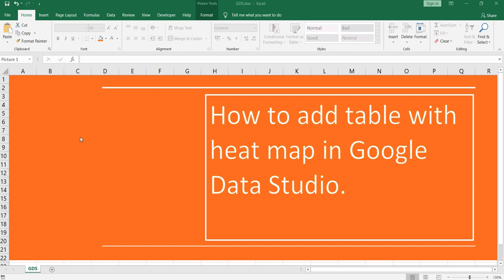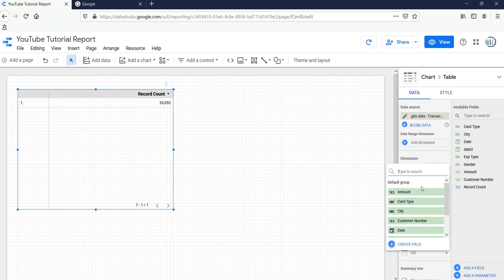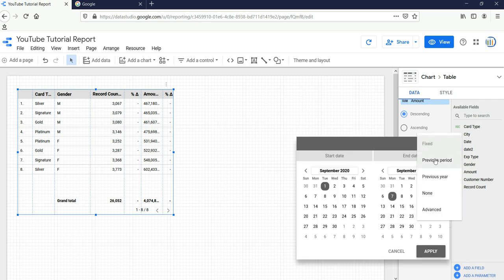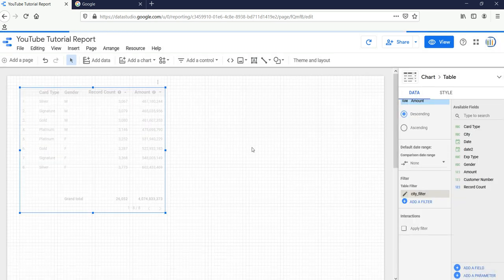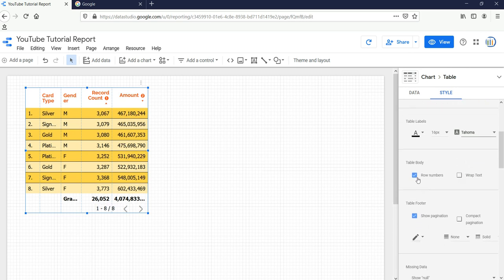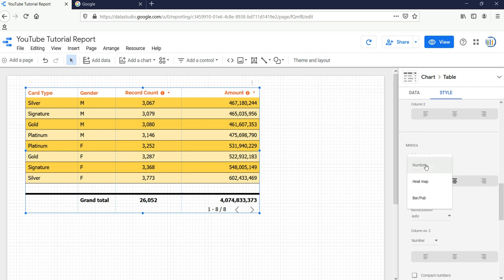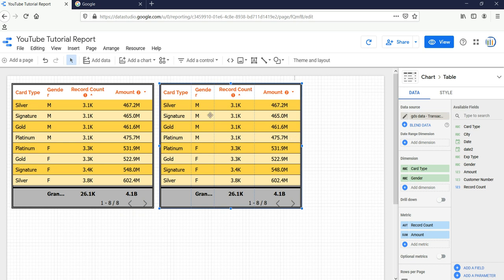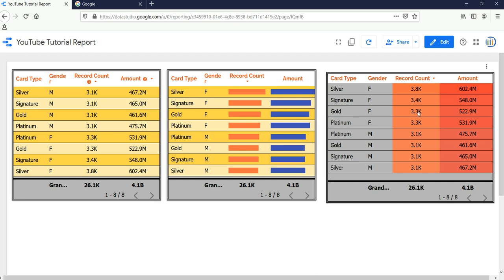How to add table with heat map in Google Data Studio | How to add table with heat map in looker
Google Data Studio is part of the Google Analytics 360 Suite, Originally introduced in mid-2016,it is the high-end  Google Analytics Enterprise package and Since most of us can’t afford to spend that much money for an analytics tracking tool, we typically opt for the free version of Google Analytics. But Google has decided to give those of us using the free version of Google Analytics a taste of what’s possible with Google Data Studio.

How to add a simple table in Google Data Studio?
How to add table with heat map in Google Data Studio?
How to add table with bar graph in Google Data Studio?